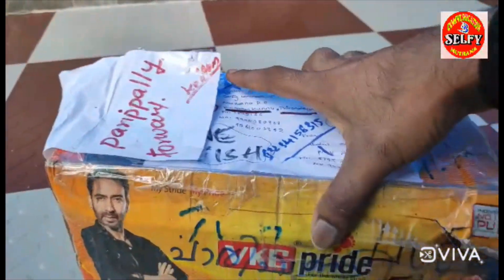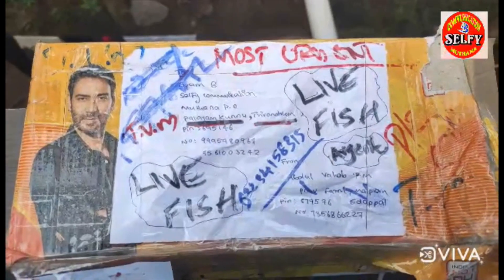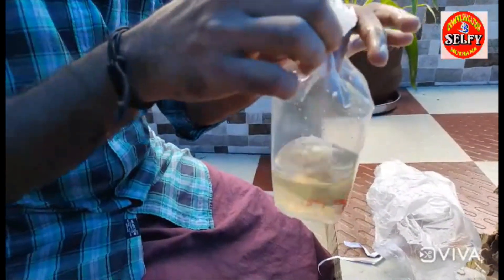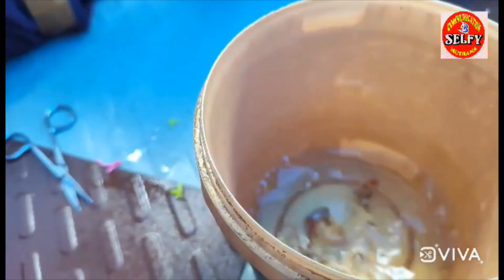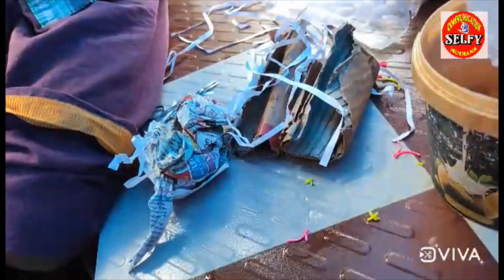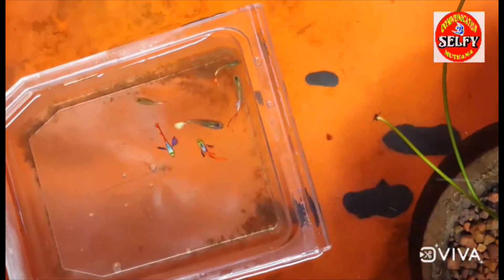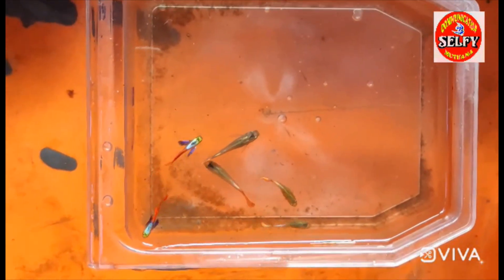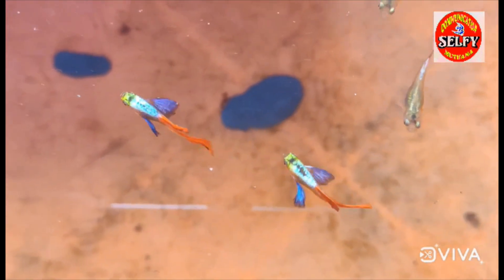ഒരു ലൈവ് ഫിഷ് കൊറിയർ!!!